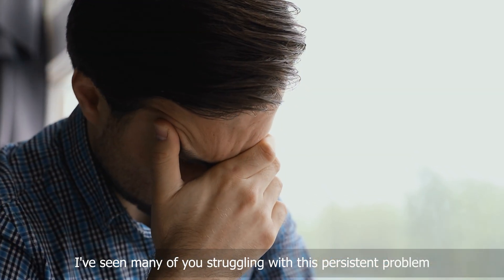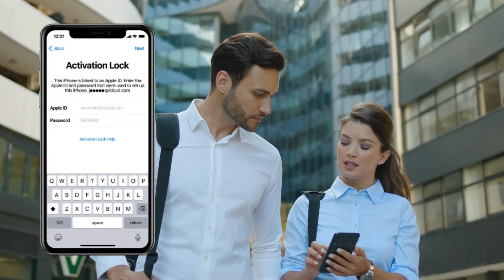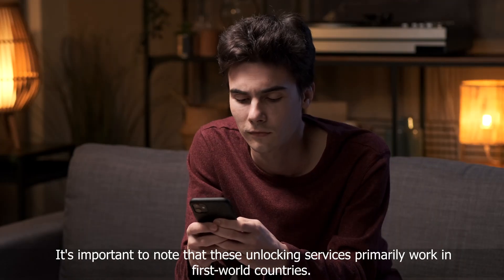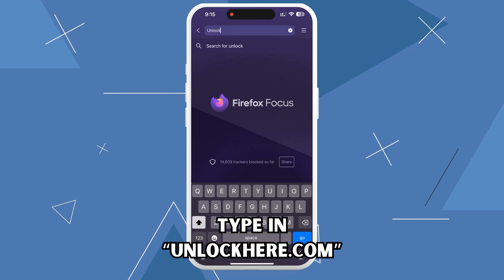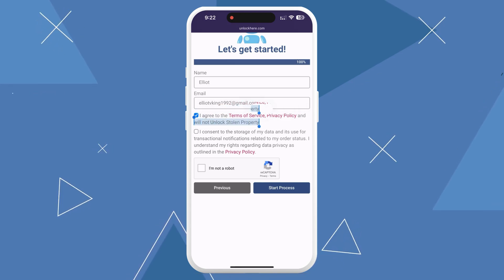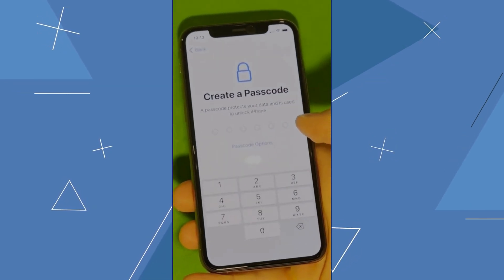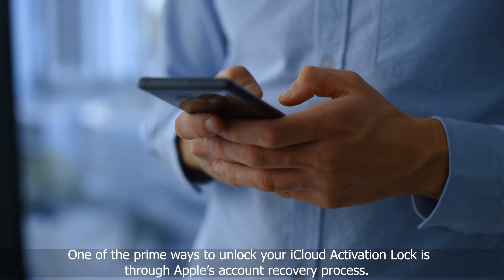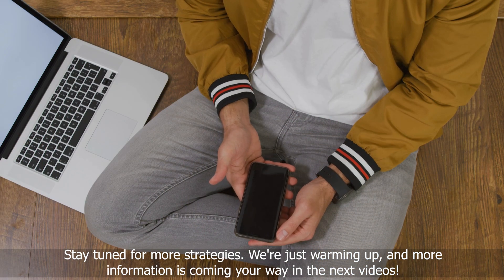Unlock Your Device: iCloud Activation Lock Bypass Guide!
Unlock Your Device with iCloud Activation Lock Bypass Guide! It's frustrating when your device is locked with an iCloud lock. The device may be locked to the previous owner, and you cannot unlock iCloud to make it yours. You may have forgotten the credentials yourself. Feeling helpless in such situations is easy, but don't worry. We've got you covered. Welcome to our "Unlock Your Device: iCloud Activation Lock Bypass Guide!".

Our video will guide you through a step-by-step process to bypass the activation lock on your device. Importantly, it's easier than you think. We all know how annoying dealing with an iCloud activation lock can be. This issue can turn a high-spec, powerful device like an iPhone or iPad into an expensive paperweight. But fear not! This guide aims to help you bypass iCloud and transform your locked device into the powerful tool it was designed to be.

In this detailed guide, we'll talk about what the iCloud Activation Lock is and how it can be a hindrance to fully utilizing your device. We'll walk you through the process of bypassing the iCloud Activation Lock using a reliable iCloud Activation Lock Bypass Tool. So, why wait for miracles when you can take control and remove the iCloud lock yourself?

For those still wondering, this video provides an in-depth, easy-to-follow tutorial on bypassing the activation lock on your iPhone, iPad, or Apple Watch. We delve into the nuts and bolts of bypassing iCloud Activation Lock, making the process simple and easy for anyone to understand. This guide is free from technical jargon and focuses solely on the steps necessary to get your device up and running again. However, to truly reap the benefits, you'll have to watch the entire video.

We do not encourage or condone any form of illegal activity, including the unauthorized bypassing of device locks. Remember to use the information provided responsibly and always respect the property rights of others.

This guide is compatible with all Apple devices, including iPhones, iPads, and Apple Watches. This method works perfectly with the iPhone 11 Pro Max, iPhone X, iPad Pro 11, Apple Watch Series 5, and iPad Air 3. In addition, if any of these devices run any version of iOS, our methods will still be valid. So, no matter your device or iOS version, you're in the right place.

We hope you found the information provided helpful and informative! We regularly share videos on various topics that can save you from sticky tech-related situations. Your support means a lot to us and helps us to continue creating informative content.

As always, if you have any questions or suggestions, we'd love to hear from you in the comments section of this video. Here's to never having an iCloud locked device again. Thanks for tuning in, and we hope to see you soon in our next video!

Chapters:
0:00 Introduction
0:35 Disclaimer
1:00 Reputable Tools
2:25 Giveaways
2:50 Unlocking Process
5:30 Alternative Ways
6:20 Recommended Services